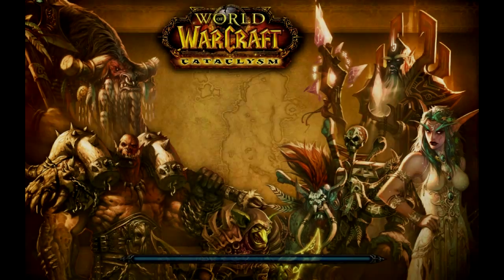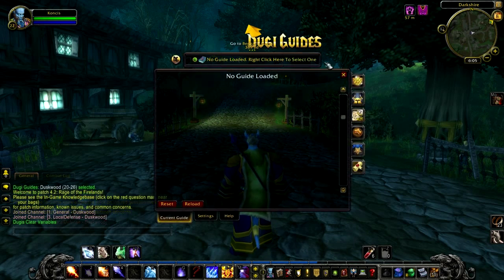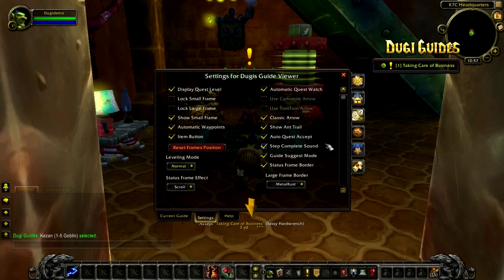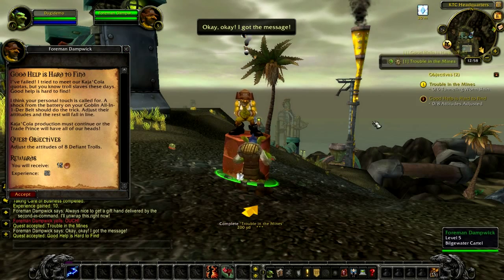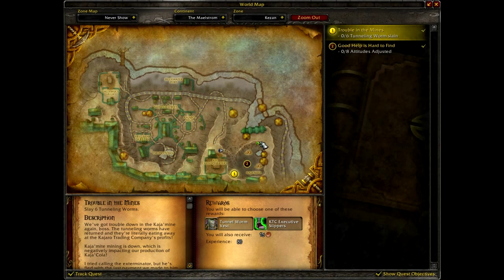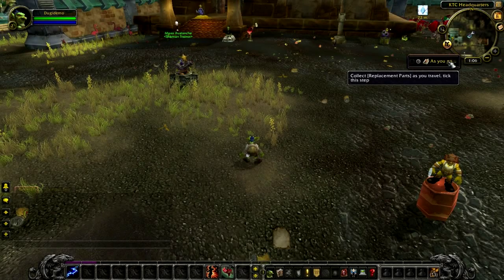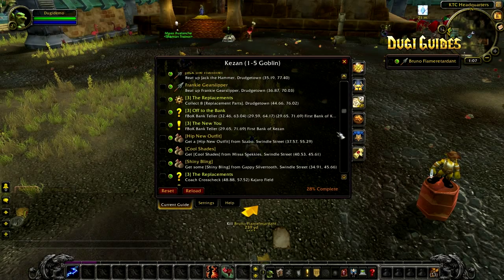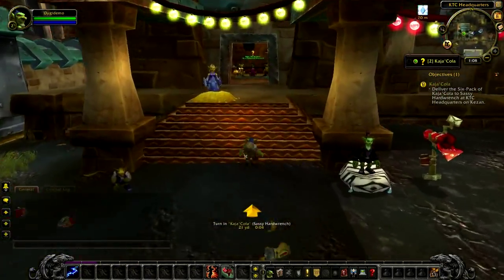Getting Started | Dugi Guides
to download the addon.

Step-by-Step outline of how to get started using Dugi Guides.